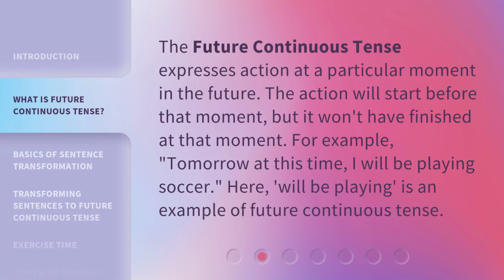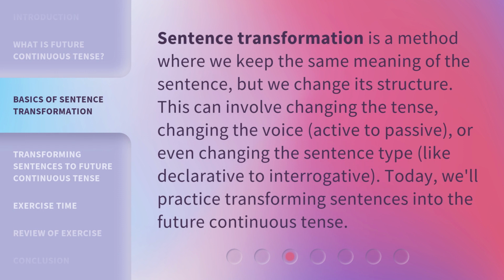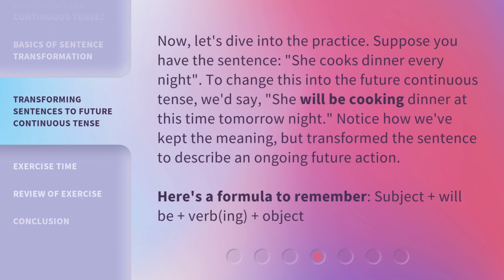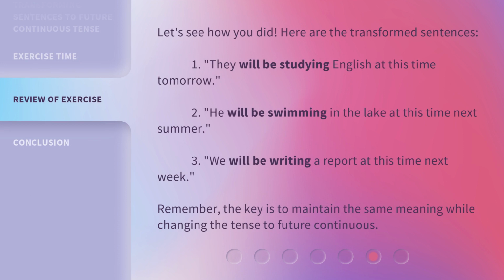Future Continuous Tense: Mastering Sentence Transformation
Mastering Future Continuous Tense with Sentence Transformation • Learn how to master the Future Continuous Tense with Sentence Transformation in this concise and engaging English language lesson. Discover the basics of sentence transformation and how to use it to change the tense, voice, or sentence type. Practice transforming sentences into the future continuous tense and become an expert in no time!

00:00 • Introduction - Future Continuous Tense: Mastering Sentence Transformation
00:34 • What is Future Continuous Tense?
00:58 • Basics of Sentence Transformation
01:25 • Transforming Sentences to Future Continuous Tense
01:58 • Exercise Time
02:17 • Review of Exercise